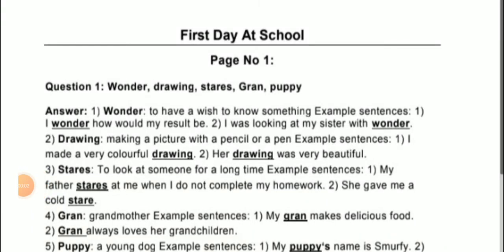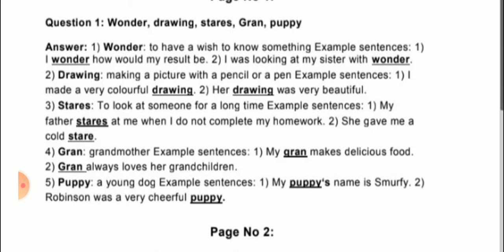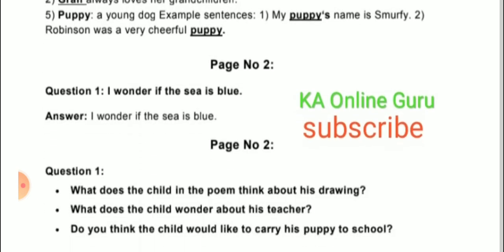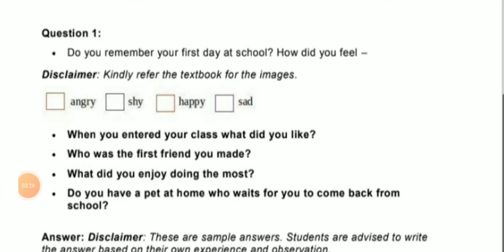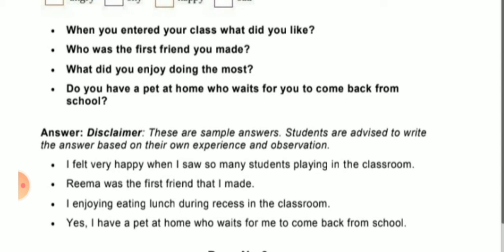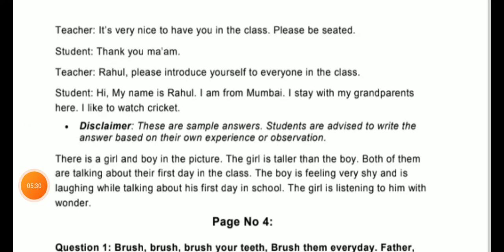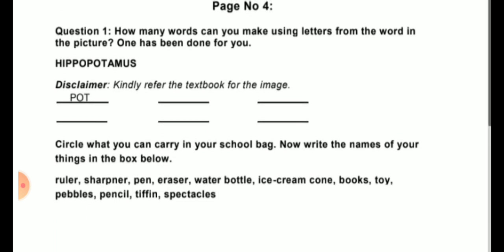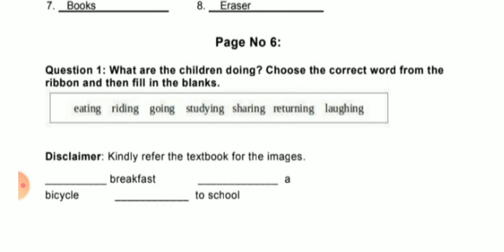STD 2 | Unit 1 | First Day at School story | English Textbook | Question answer | NCRT | Marigold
studies video
Education